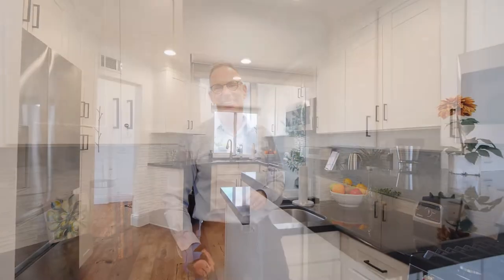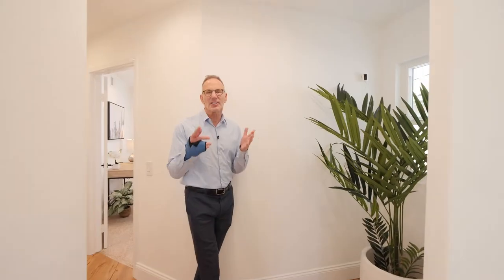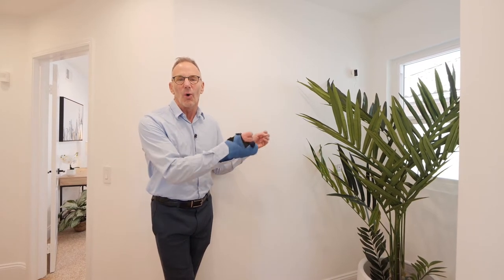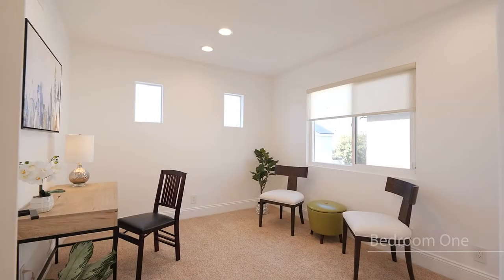91 Cape Victoria Aliso Viejo, CA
Sorry HGTV! This is the home you wish you could feature, and your viewers would love... but it's exclusively ours and will be the new home of one lucky family.

3 Bed
2.5 Bath
1,644 Sqft
3,497 Sqft Lot

Any viewer will love the gated "Victoria" community and forever views of Saddleback Valley. Inside, outside and all around, this visually stunning, top to bottom remodeled home is an Emmy Award-winning scene-stealer for sure! Entering the gated front Courtyard you'll find an oasis of calm & privacy. Once inside, sunlight floods the entire home, enhancing the neutral color palette & Restoration Hardware vibe. The roomy living room flows to the entertainer's back yard with panoramic views...no rear neighbors means more privacy! The Formal Dining Room with breakfast bar creates a multitude of options & flows seamlessly to the completely remodeled kitchen with its modern black/white color scheme. Head up the open stairway and be wowed by the huge Loft /Family Room which boasts plenty of space for multi-zone activities including office & playroom. Imagine savoring these incredible views while you work & play! The Five Star Owner Suite has its own wing, with Luxurious Remodeled Bath & Customized Walk-in Closet. The kids/guest rooms are adjacent to another Remodeled Bath w/tub & Huge Laundry Closet. There's even a separate spot that could be the Perfect Kids’ Study Niche! This home checks all the boxes, & is the cleanest home on the market today. Don't touch that dial until you've seen this beautiful home in person!